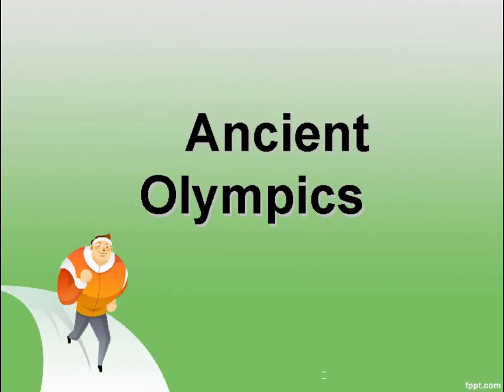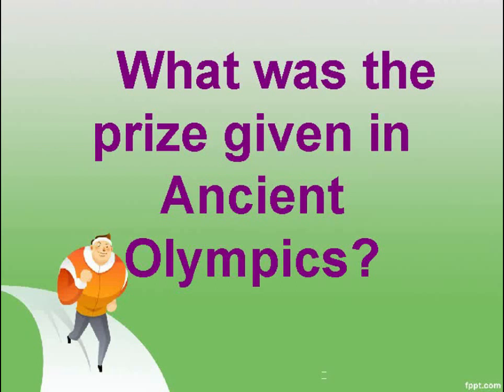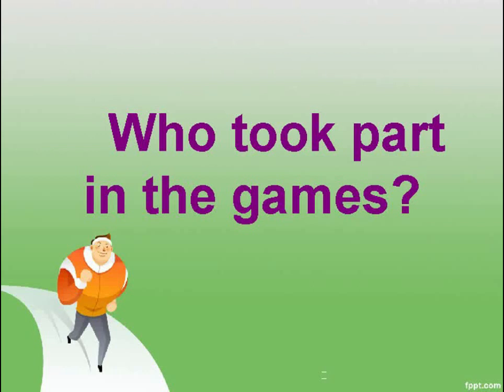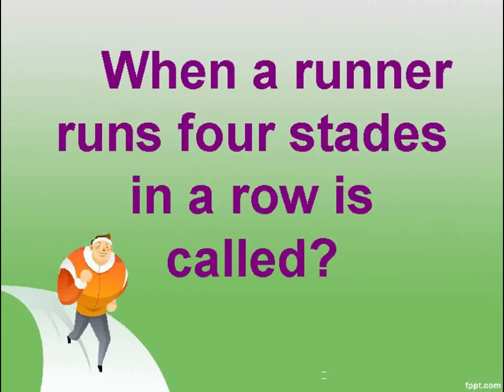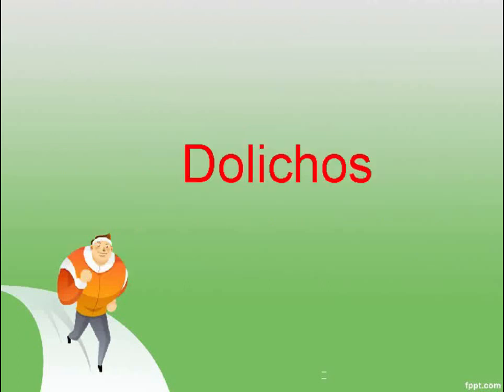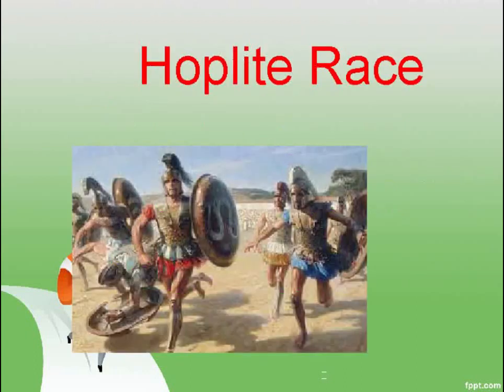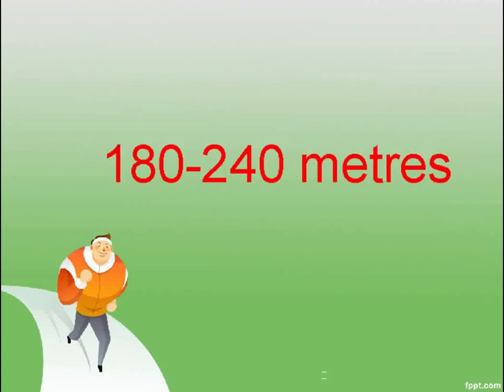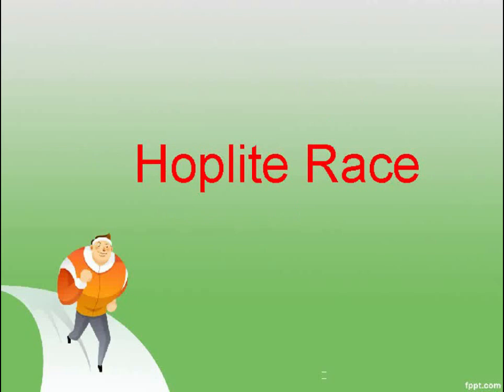Ancient olympics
This video describes about Ancient Olympics.When it was started? where does the first olympics held? what was the first race played and what was the prize given for that race?Who are all allowed to play the game.Whall are new games were added?Games were held honoring which God and what animal was sacrificed in olympics.what was the length of each race.

All these topics are  discussed in the video.